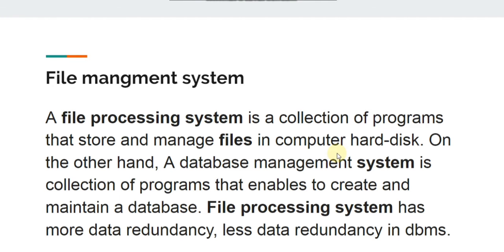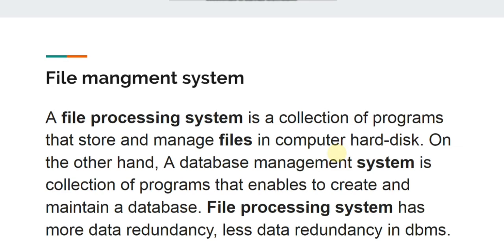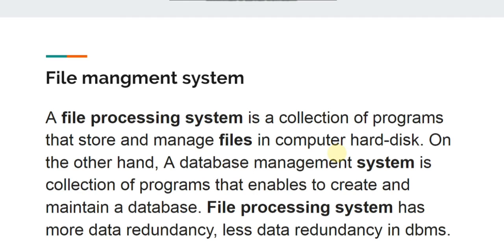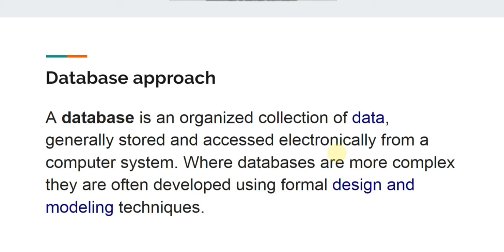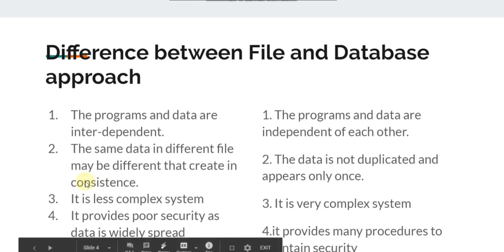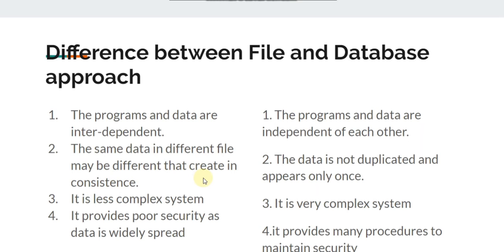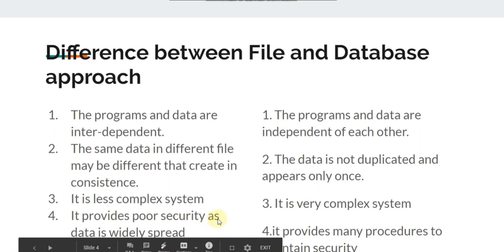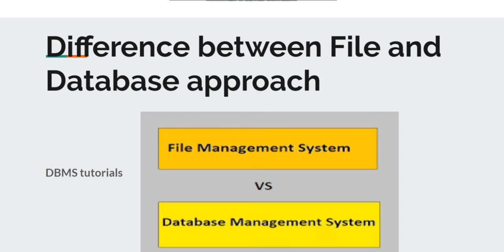Didference between file and database approach..DBMS TUTORIALS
File mangment vs database approach
Dbms tutorials